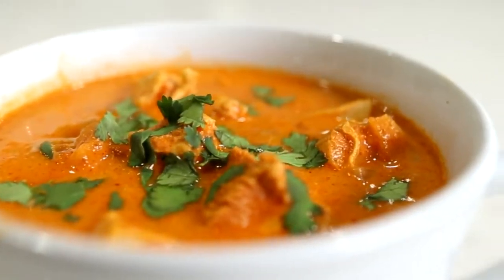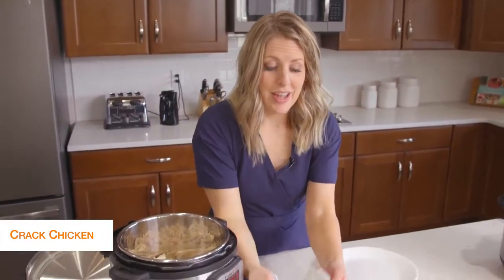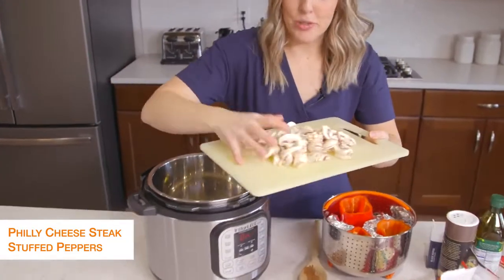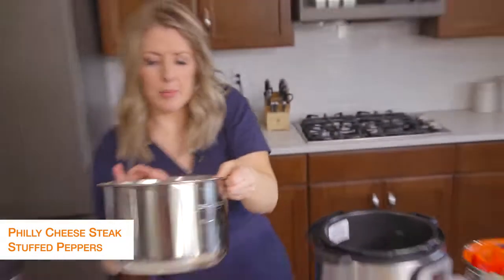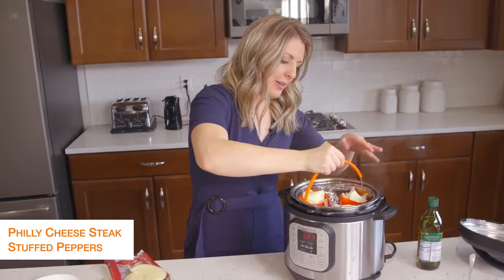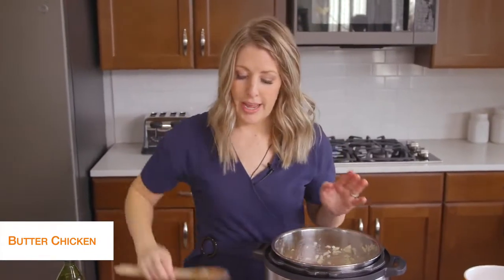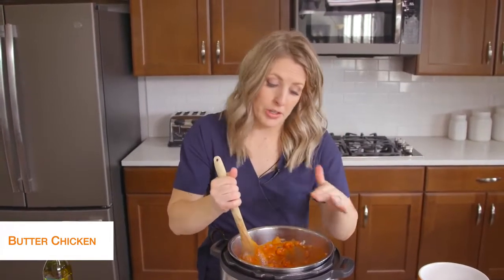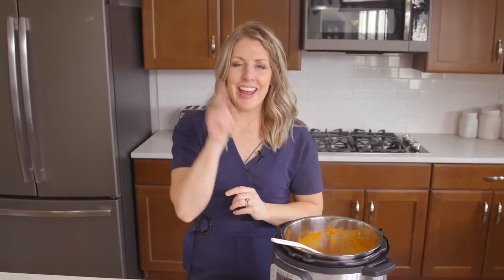3 EASY-WAY Instant Pot